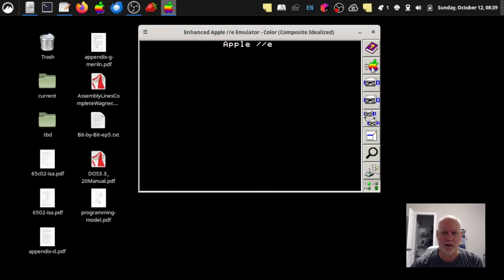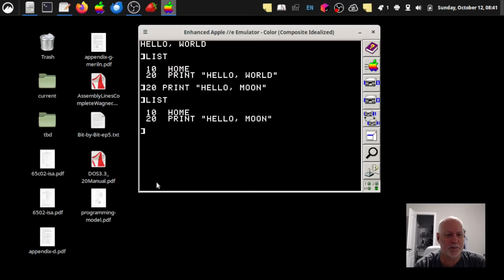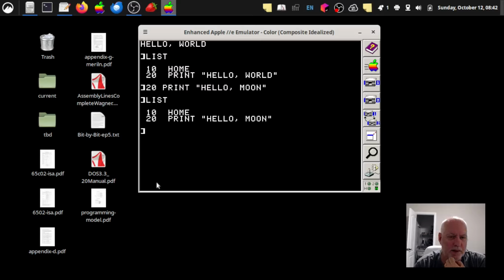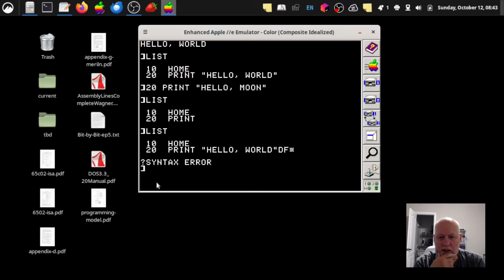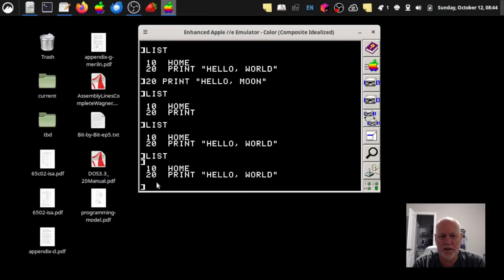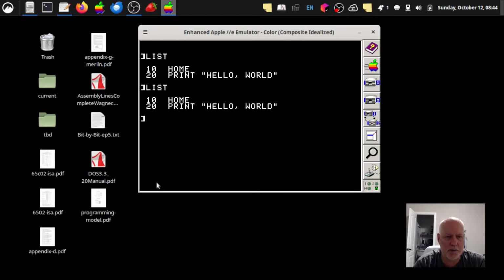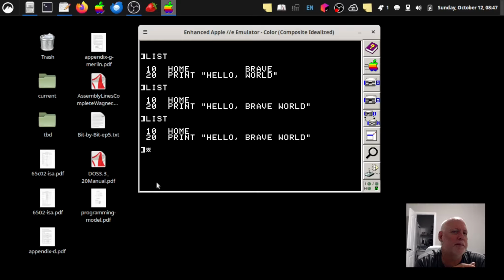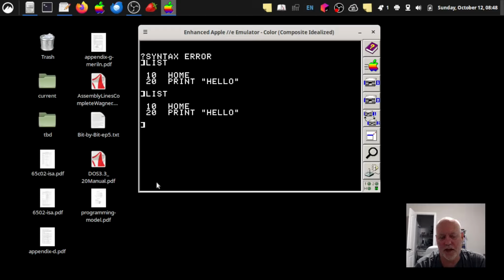Bit by Bit - E5 - Escape Mode - Full Screen Editing? in BASIC?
The fifth episode of bit by bit. In it, I cover BASIC's ESC Mode. A strange little mode of BASIC that allows one to move around with the cursor and make changes to a line of basic. It has some full-screen aspects, but is by no means, a true full-screen edit mode. But, it's the closest thing to it that the IIe offered back in the day out of the box.